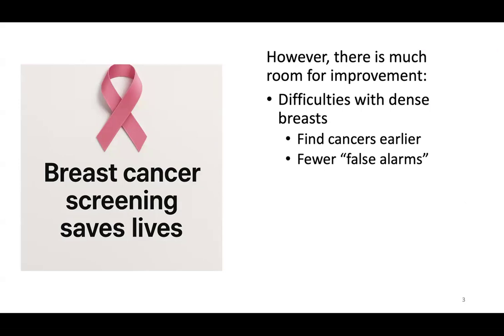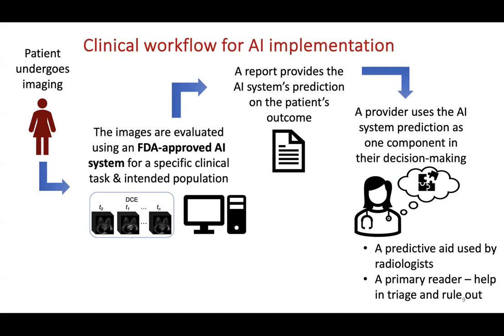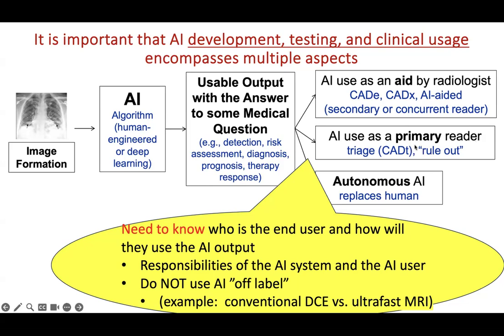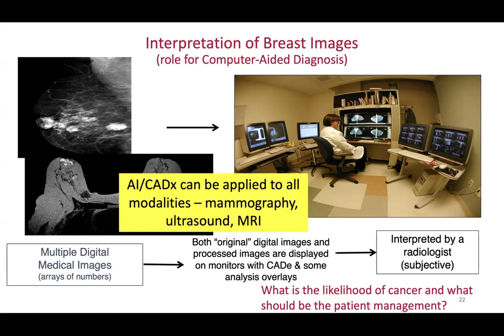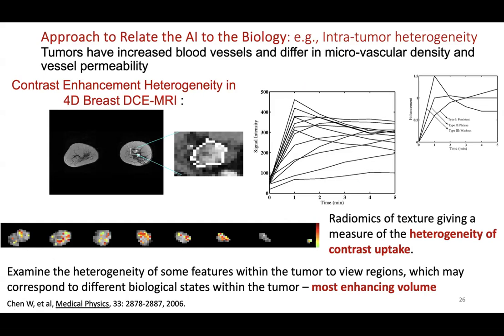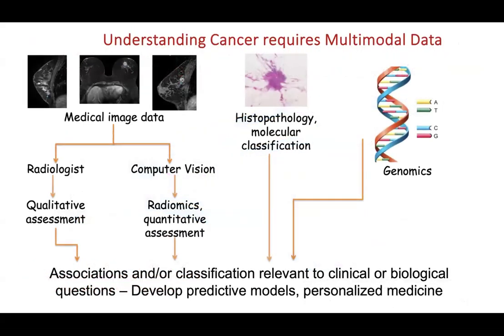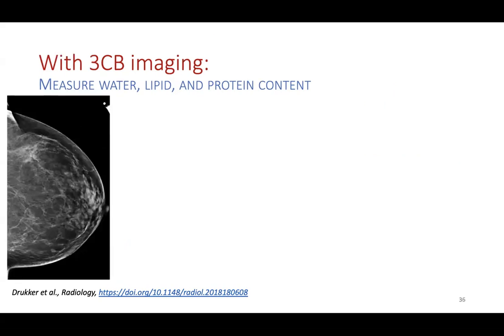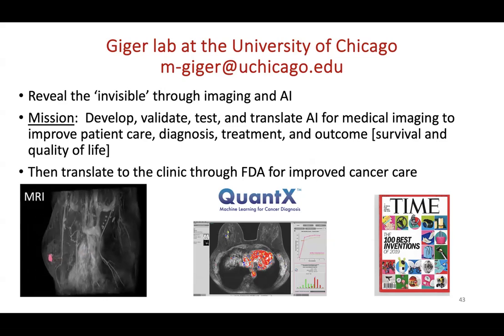Using AI in Breast Cancer Screening with Dr. Maryellen Giger